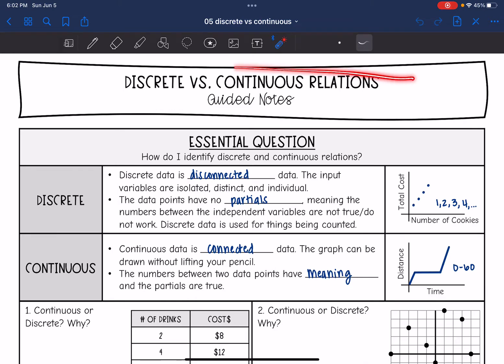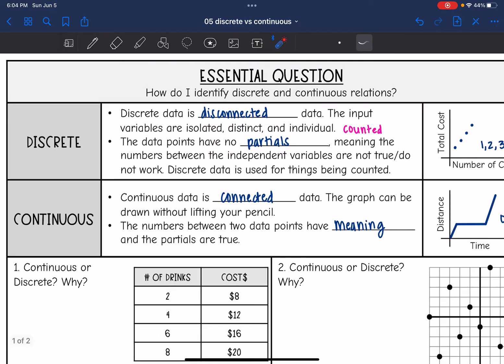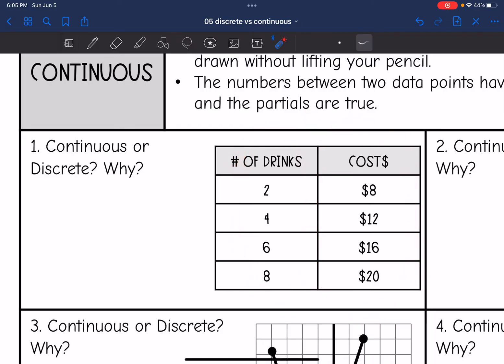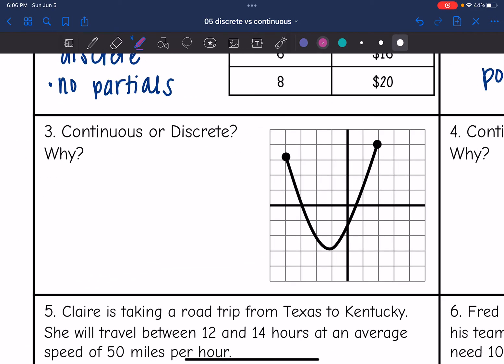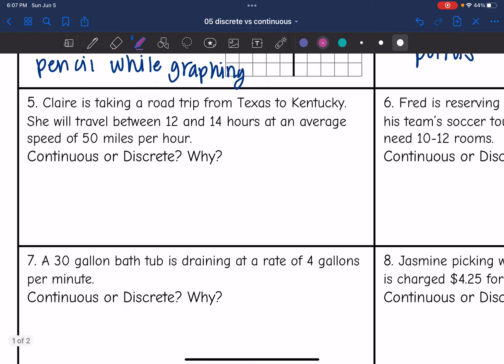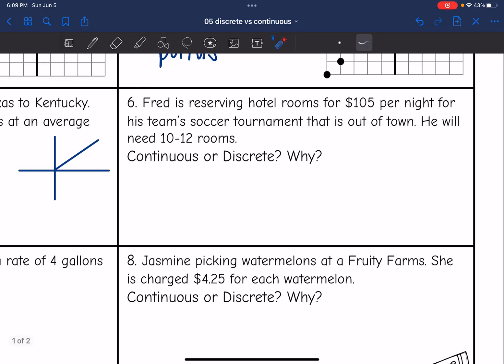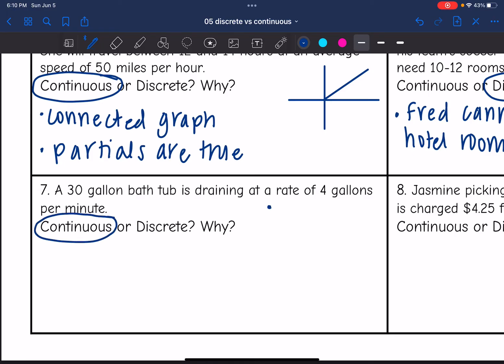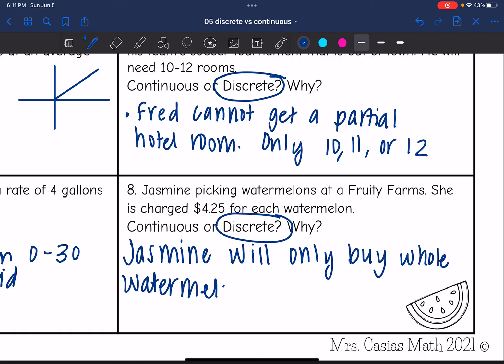Discrete vs. Continuous | Algebra 1 Lesson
Join me as I show you how to determine if a relationship is discrete or continuous.

You can find the handout used on my Teachers Pay Teachers store